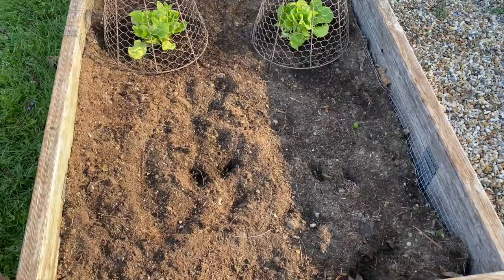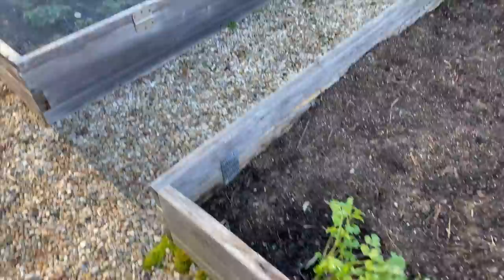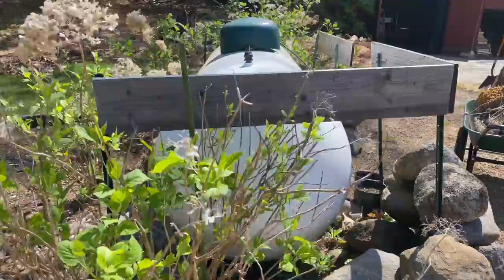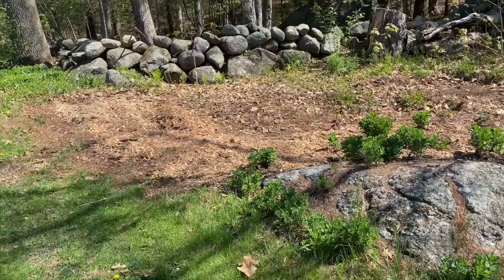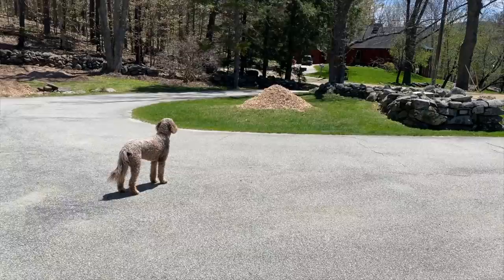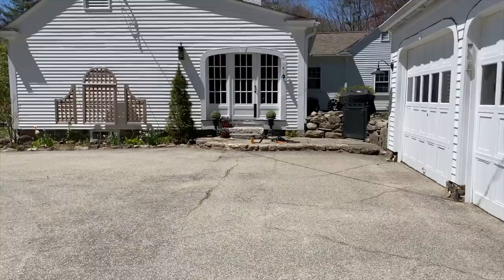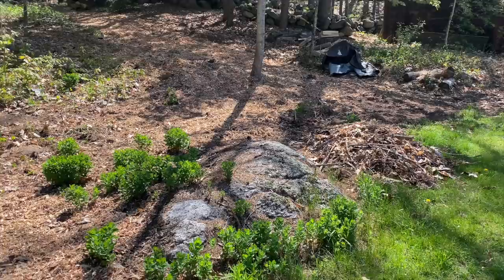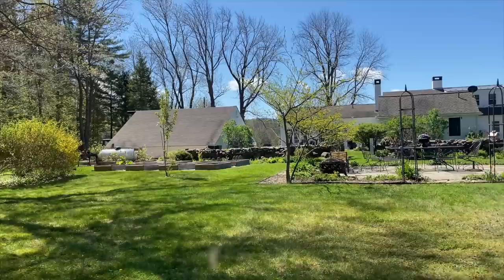A relaxing and healing morning alone. Breakfast outside our 232 year old home.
After rising early in the morning, and Ben heading off to play golf, I decided to skip putting on my gardening or painting clothes and put on a dress and take my breakfast outside to enjoy a recharging and healing moment alone.  I also made it a goal to use all consignment and thrift store finds. In this home and lifestyle vlog, I will also show you a few more things we've been doing around our 232 year old property and home in the New England countryside.

My wire cloches